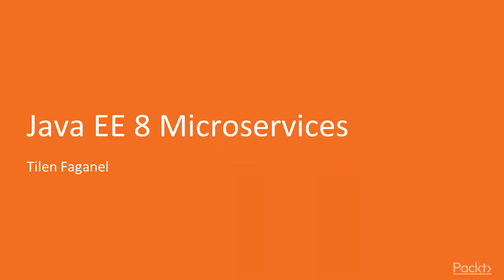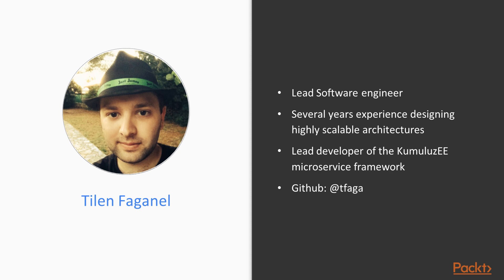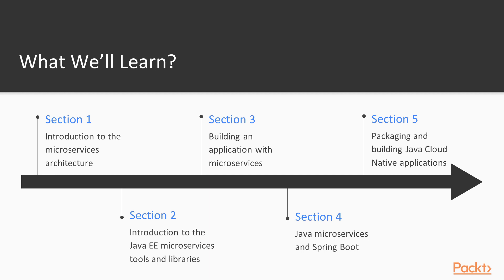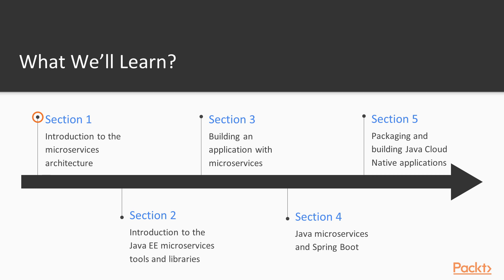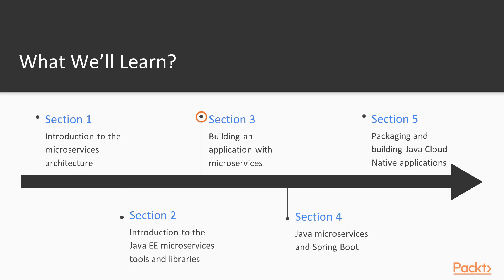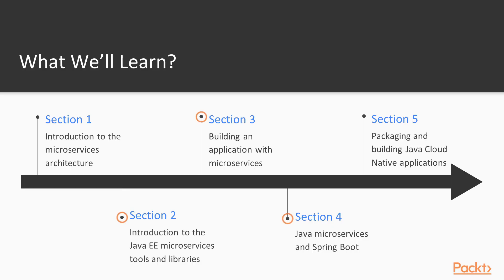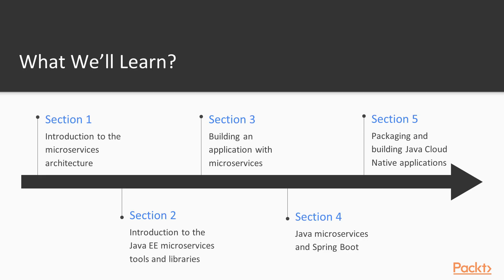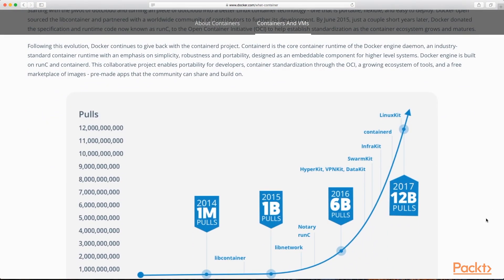Java EE 8 Microservices : The Course Overview | packtpub.com